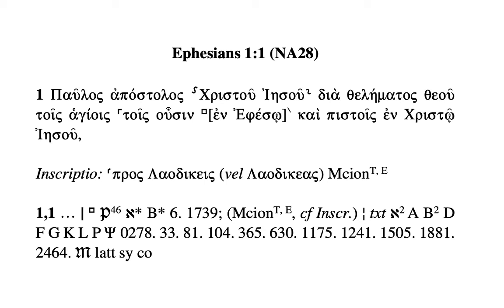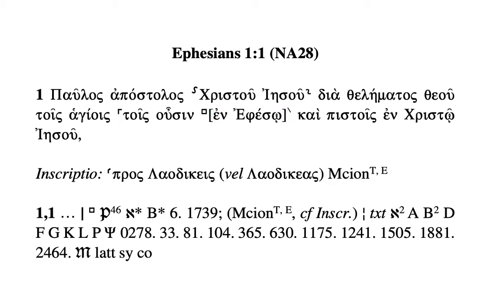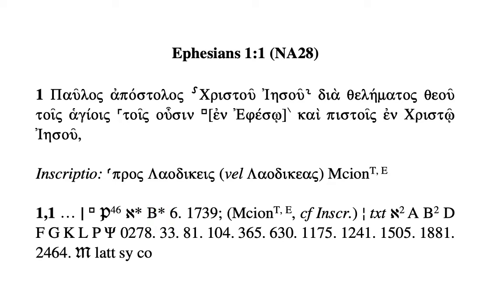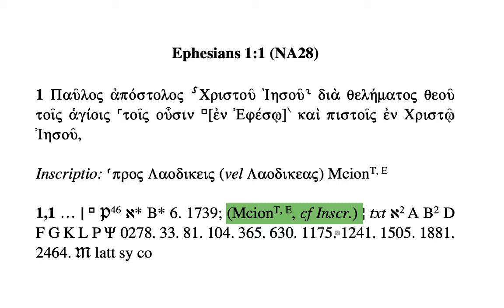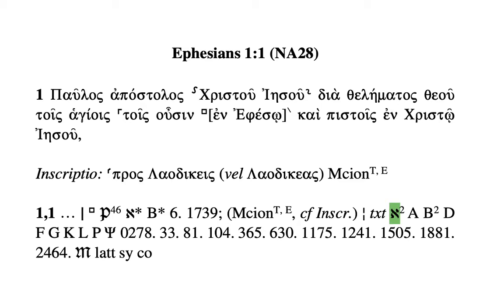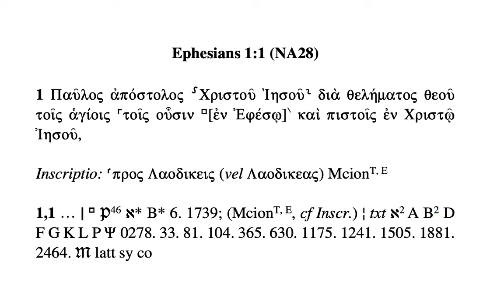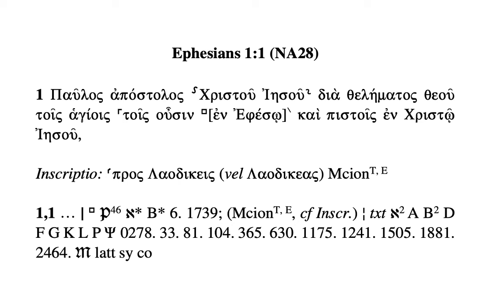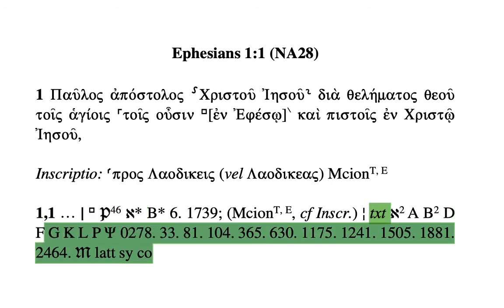How to Read the Textual Apparatus – NA28 – Ephesians 1:1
How to read and understand the textual apparatus of the Greek New Testament (NA28), focusing on Ephesians 1:1.